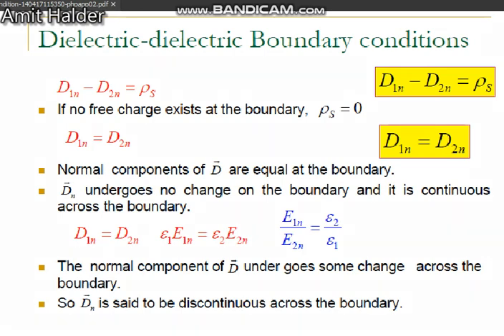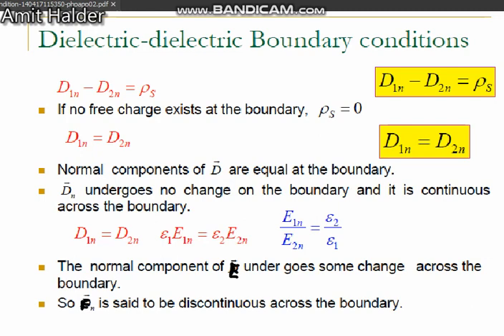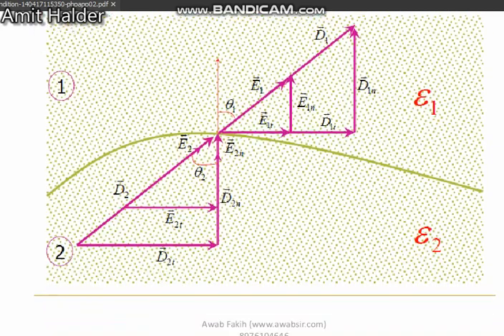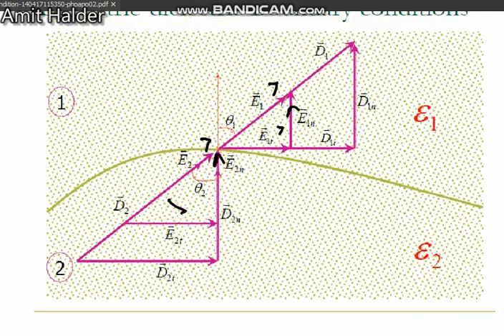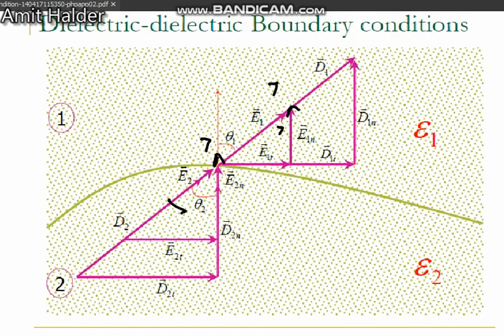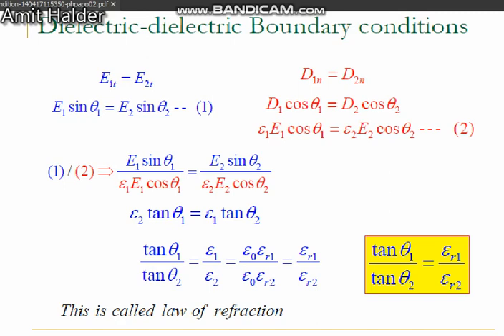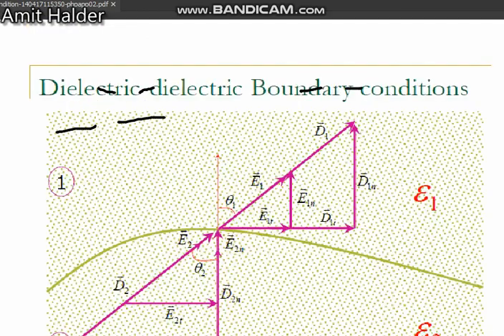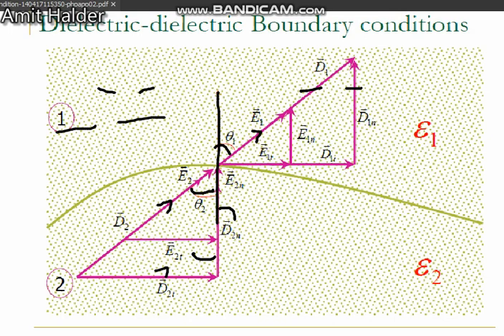Dielectric Dielectric boundary condition part 03